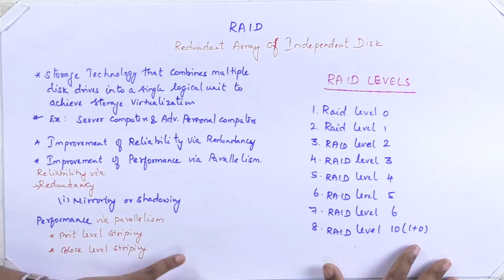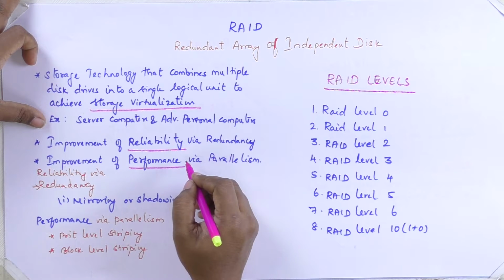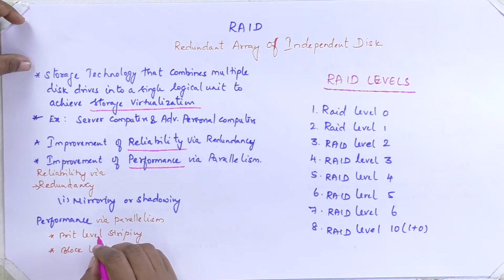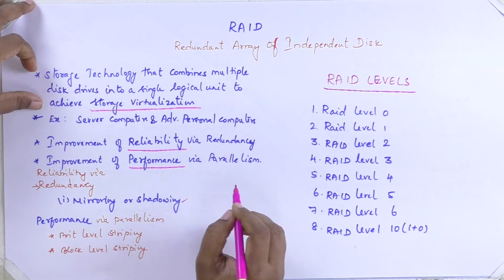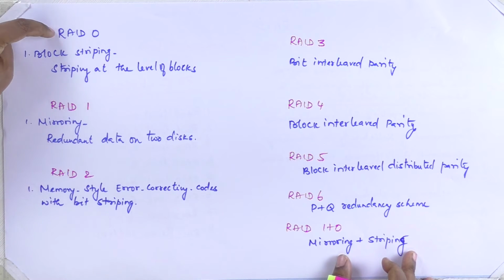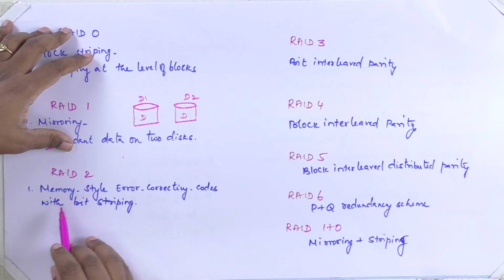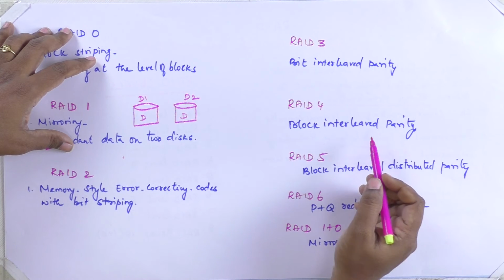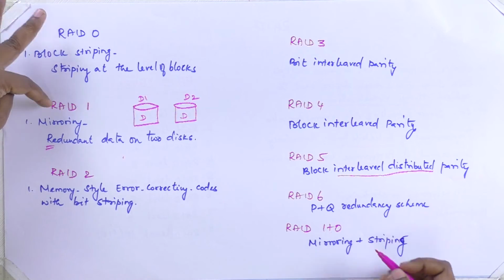Database Management System Unit 04 Lec 03